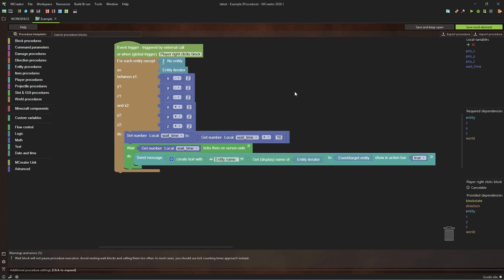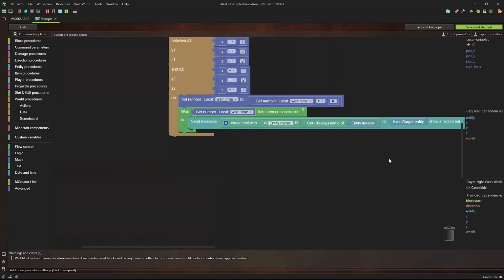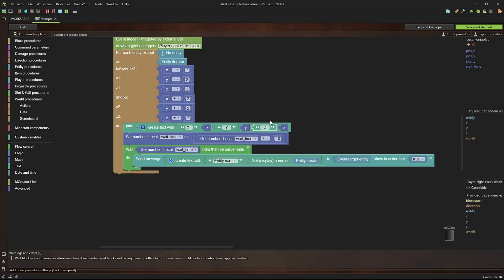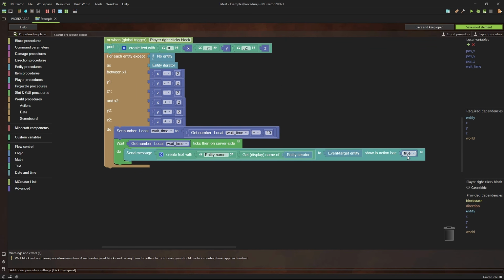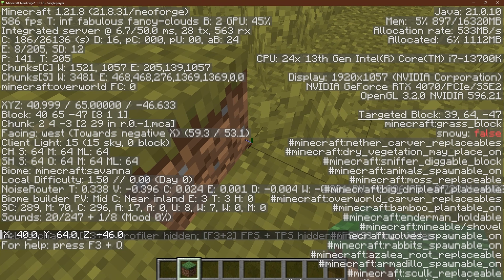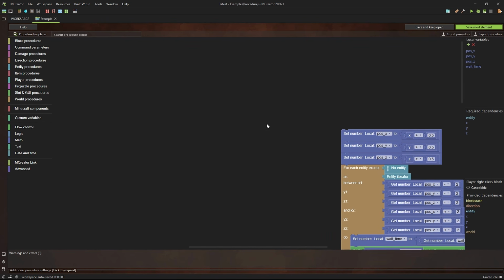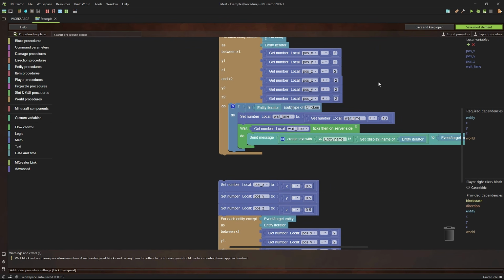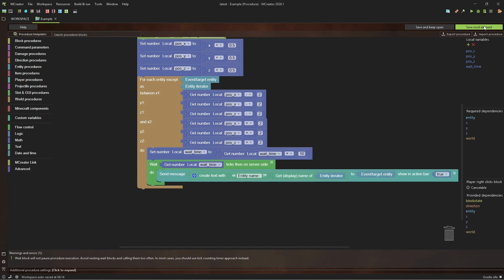#56 Entity Loops | MCreator Procedure Tutorial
In today’s video, we worked through a few example setups for detecting entities around a specific position. Along the way, we tested different approaches using the two entity loop blocks, with a main focus on the more advanced version that includes the exception option. This helped demonstrate how to refine your checks, control which entities are included or excluded, and build more precise detection systems in your procedures.

💠 BUILD INFORMATION
► MCreator: 2026.1
► NeoForge: 1.21.8

📌 CHAPTERS
0:00 – Tutorial Intro
0:33 – Finding The Blocks
1:32 – Explaining First Script
5:09 – Testing First Example
6:55 – Explaining Second Script
8:11 – Testing Second Example
8:43 – Explaining Third Script
10:10 – Testing Third Example
10:35 – Explaining Fourth Script
11:12 – Testing Fourth Example
11:44 – Final Notes
12:56 – Watch Next!